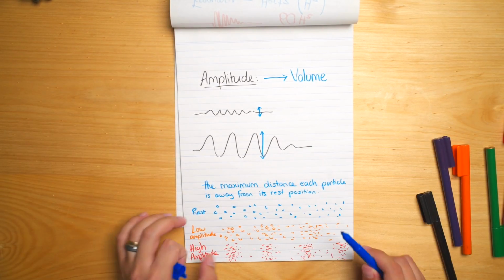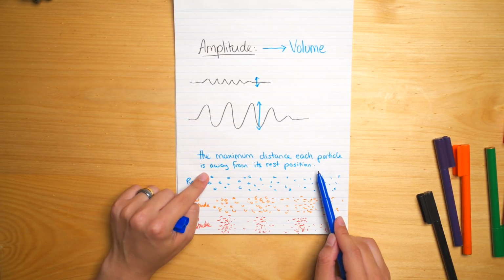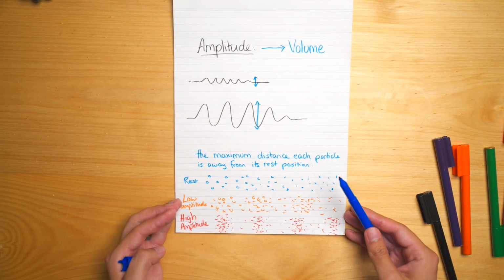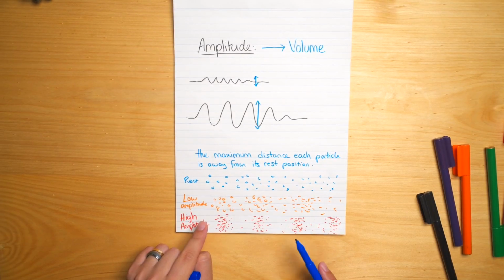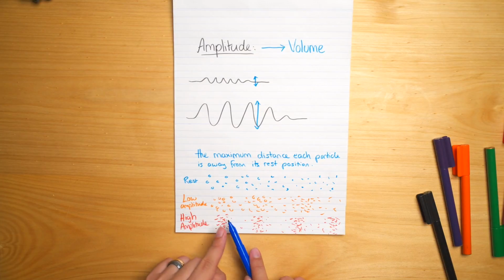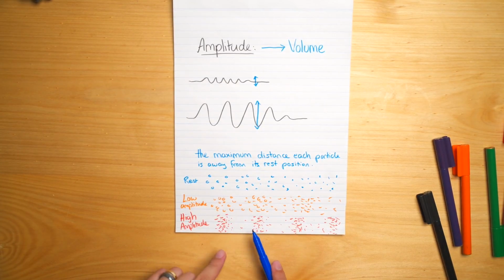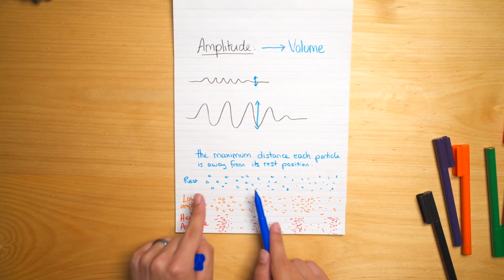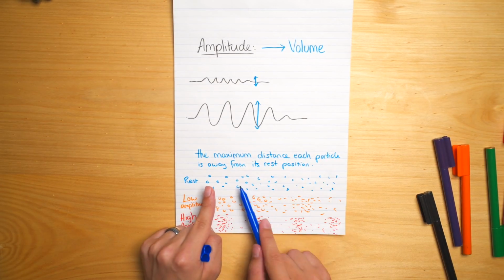Wave Physics 04 - Amplitude